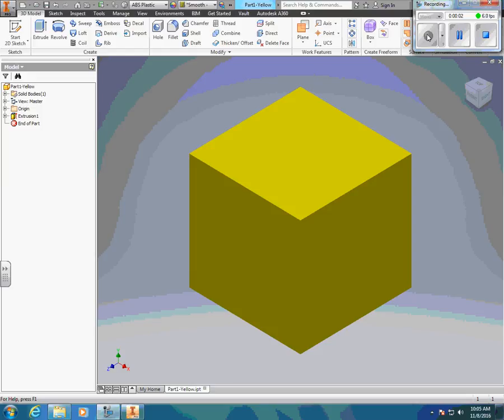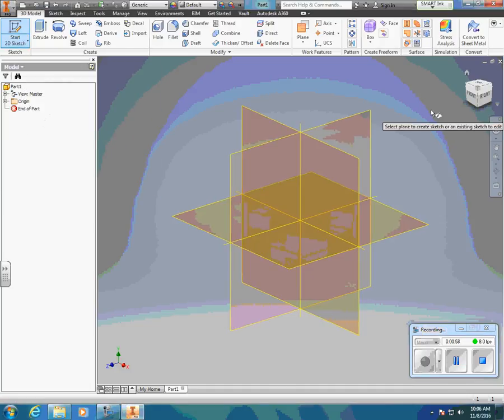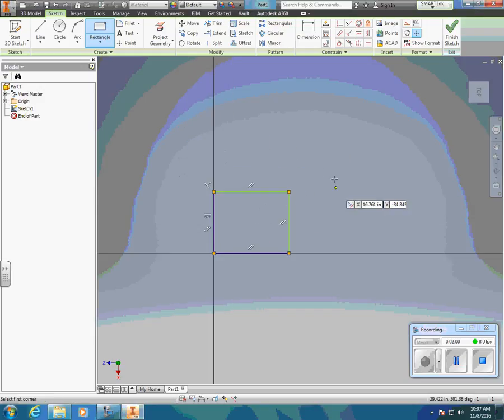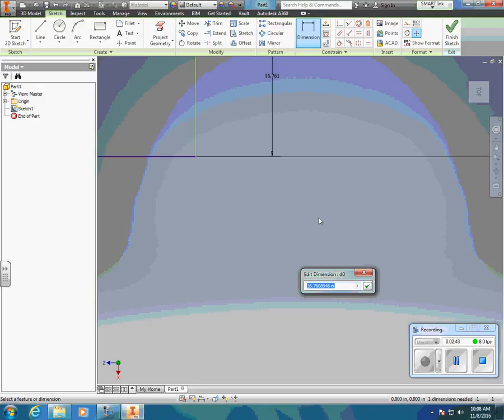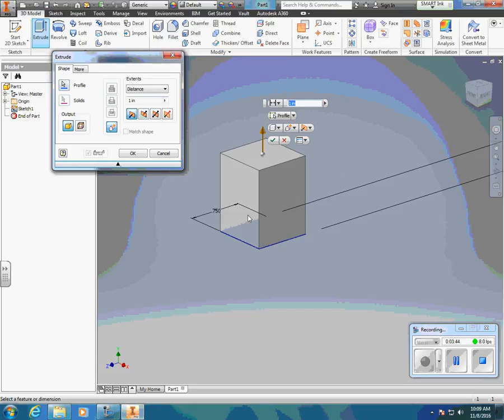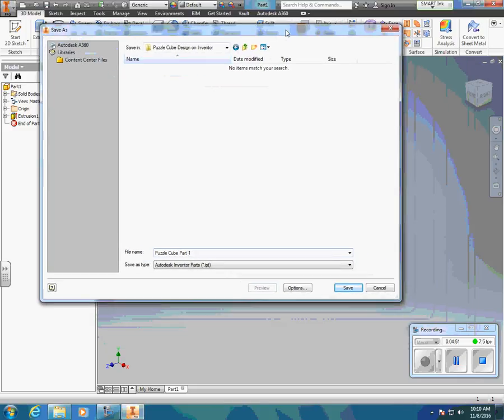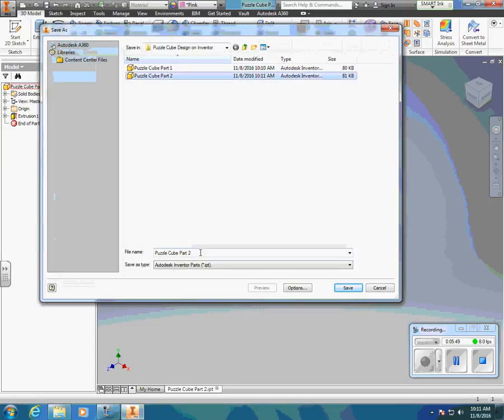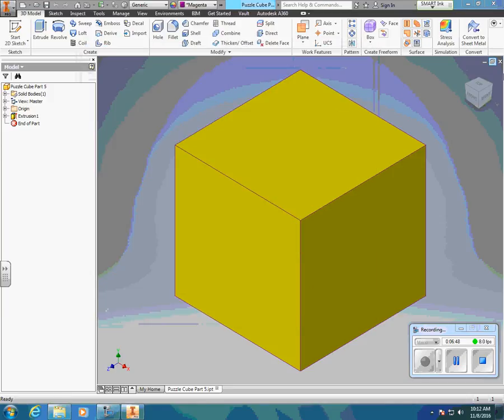Video Tutorial: Puzzle Cube Demo on Inventor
Puzzle Cube Design Project
Video Tutorial Part #1: Puzzle Cube Demo on Inventor